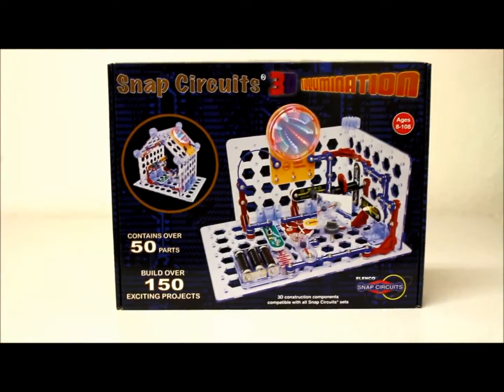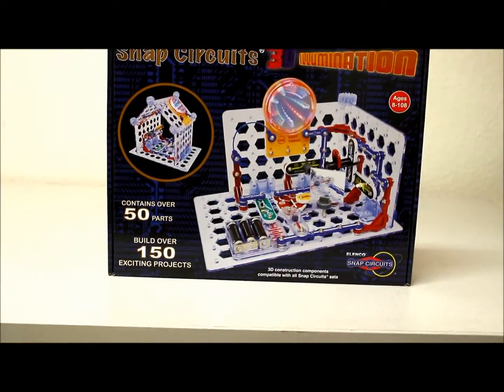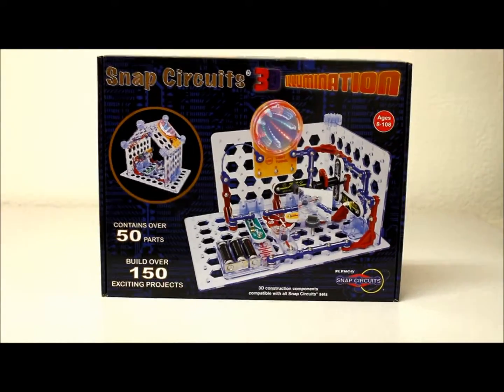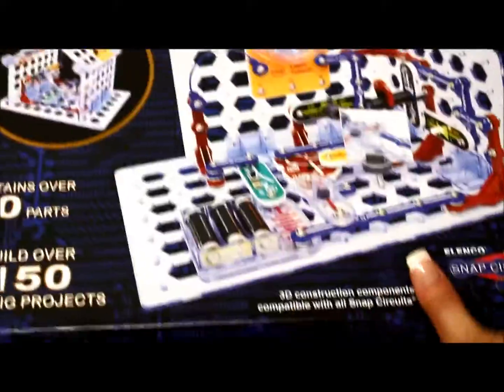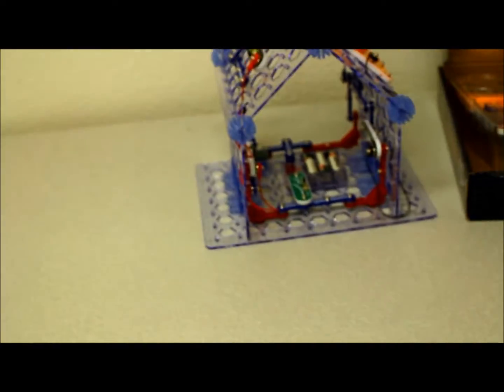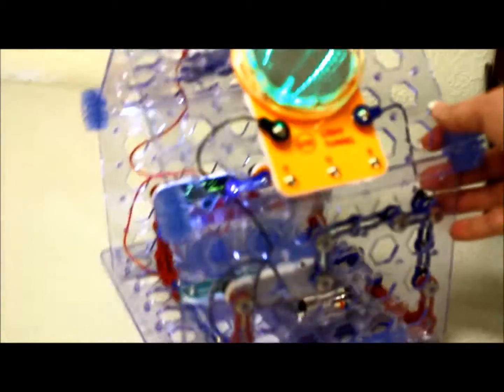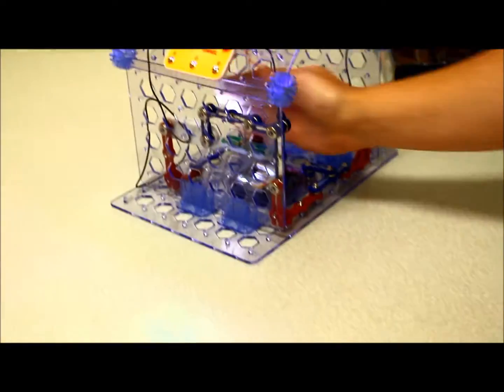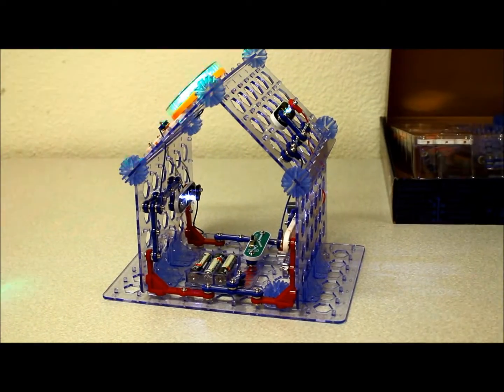Snap Circuits 3D Illumination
Make learning electronics a "snap" with 3D Illumination Snap Circuits Kit.  Pre-wired, color-coded blocks snap together to create such projects as radios, burglar alarms, flashlights, doorbells, fans, games, buzzers, dog whistles, sirens and more. Take your building to the highest level with new 3D kit that lets one create 3D structures with a light tunnel, projector, reflecting circuits that use mirrors, fiber optics and more. Find at ComputerGear.com.